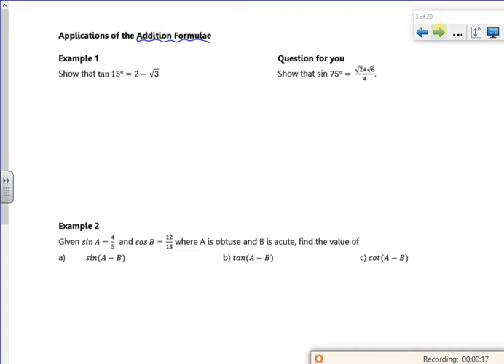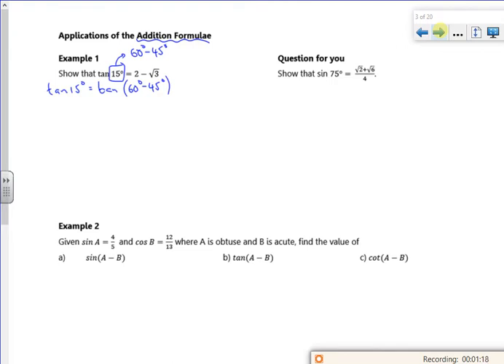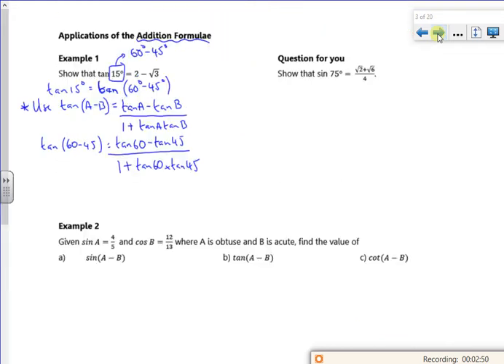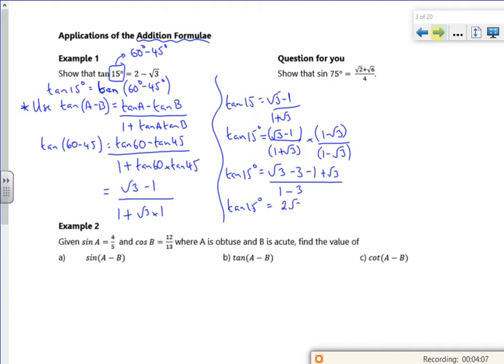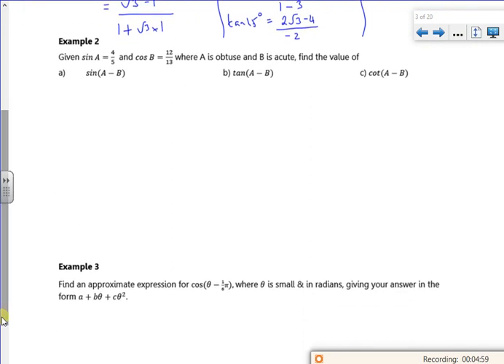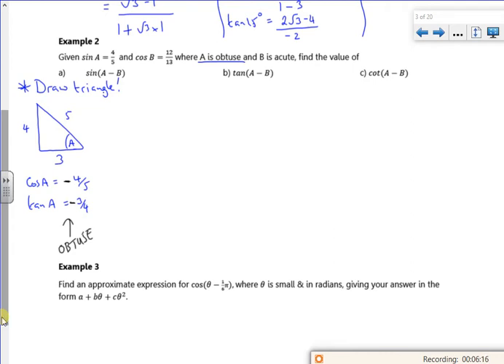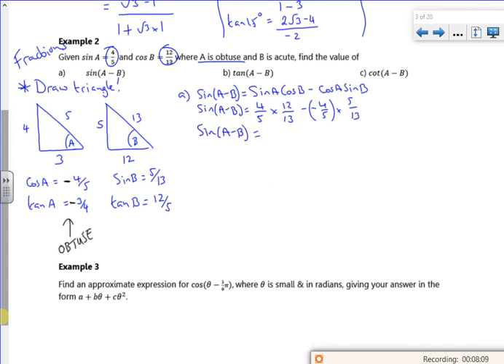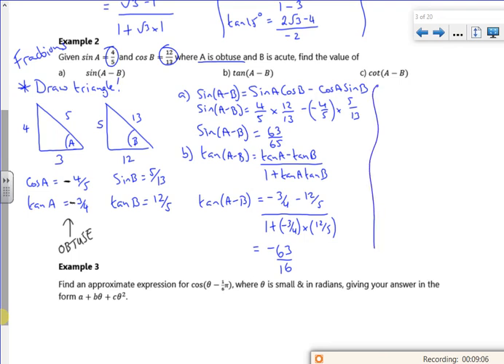2021 A2 further trig lesson 1 video 2